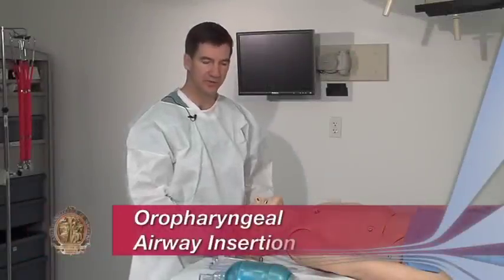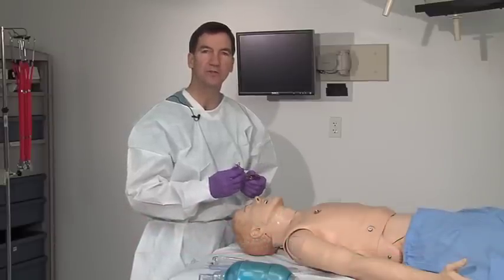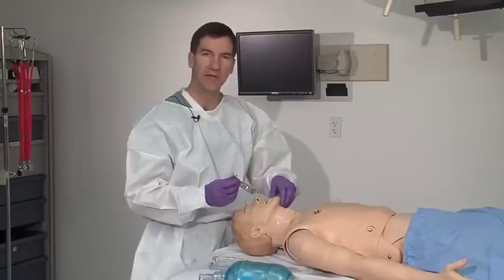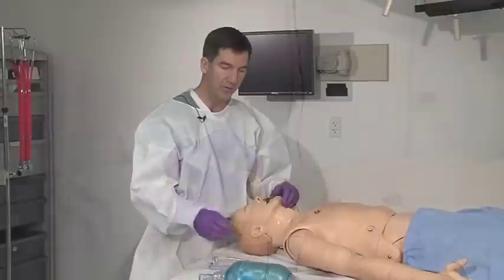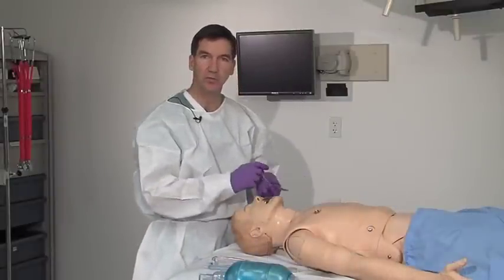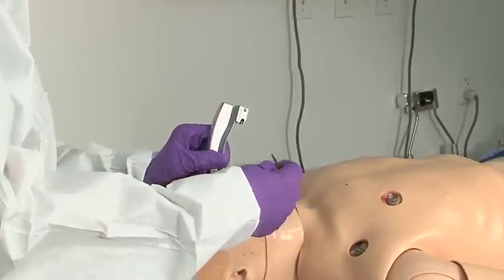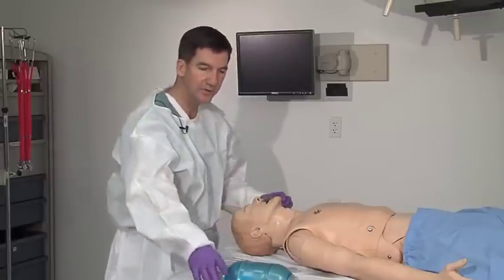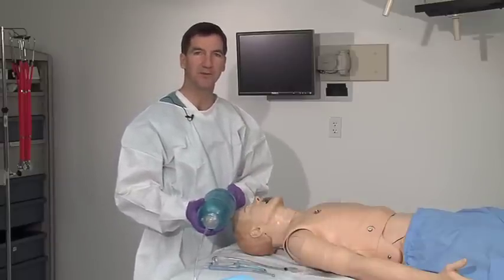6 Oropharyngeal Airway Insertion